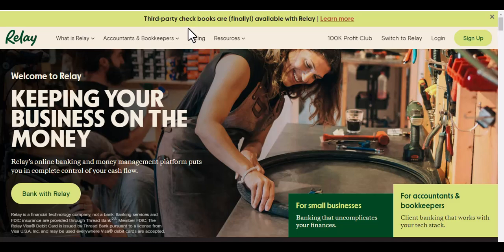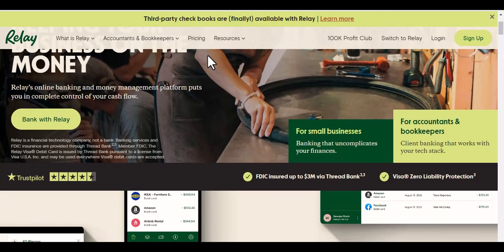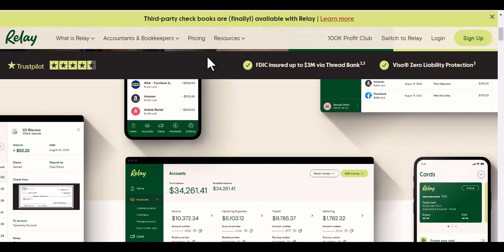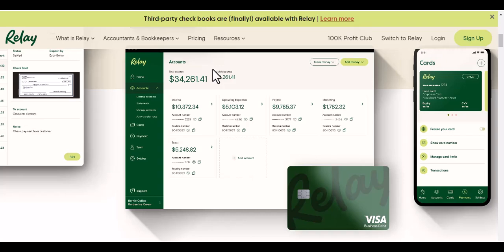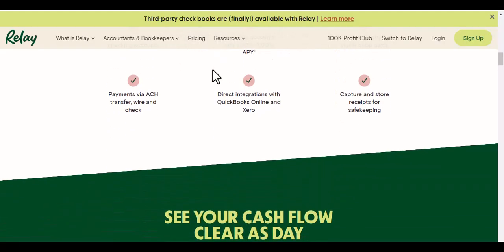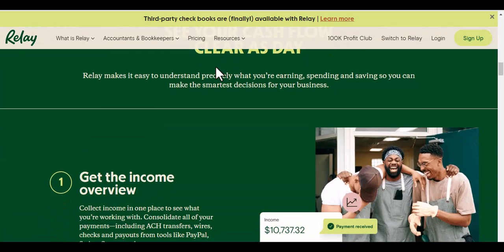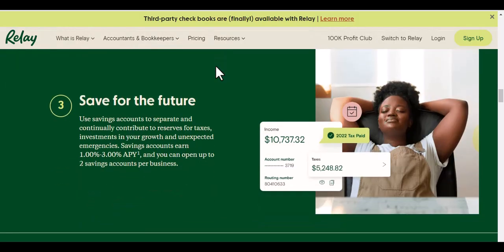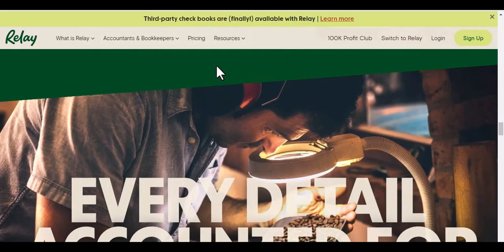How to Use Virtual Debit Cards in Relay Bank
In this video we talk about How to Use Virtual Debit Cards in Relay Bank